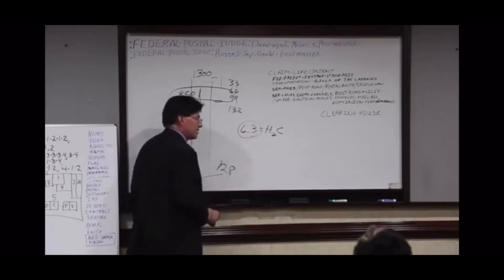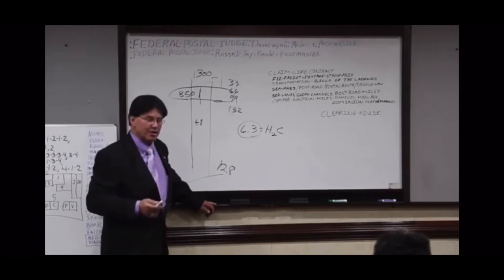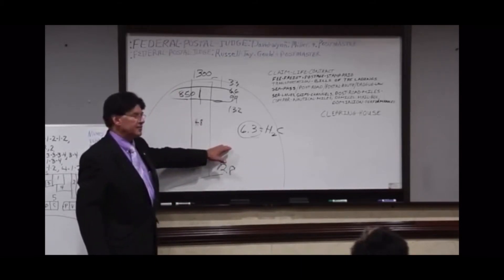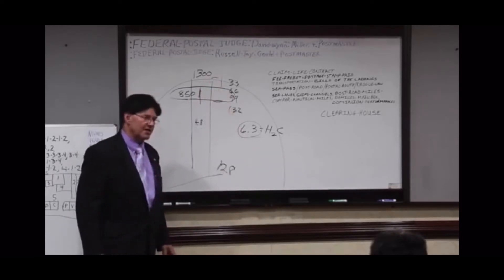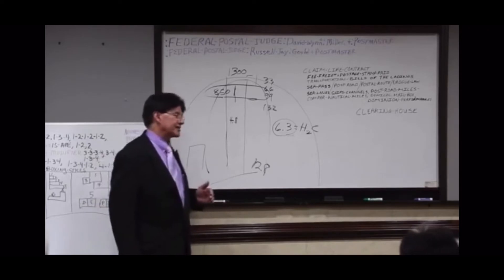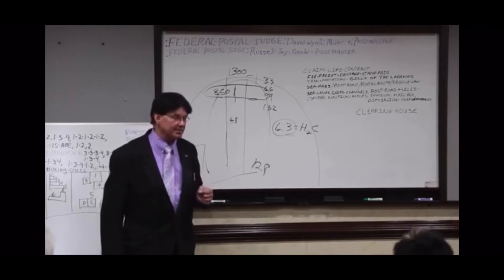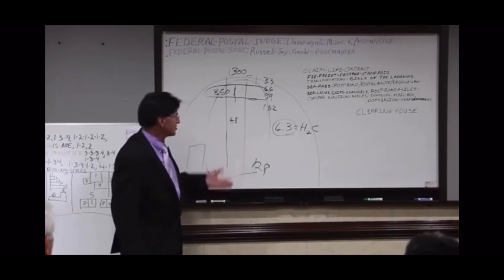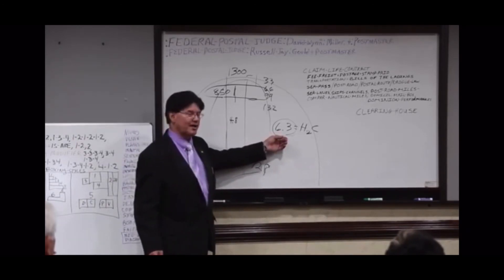David Wynn Miller Asheville, NC. Part 33/37